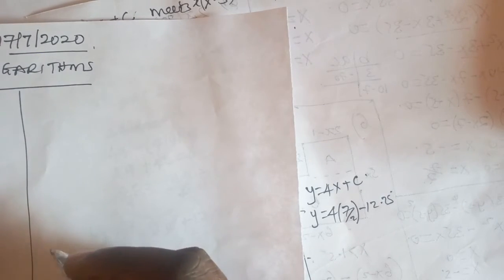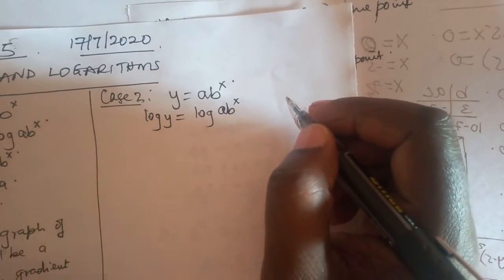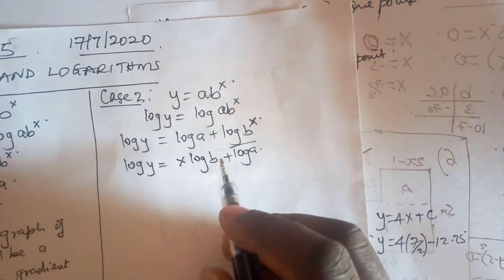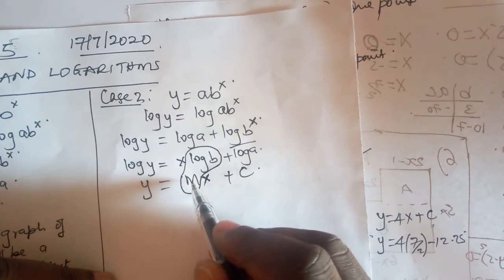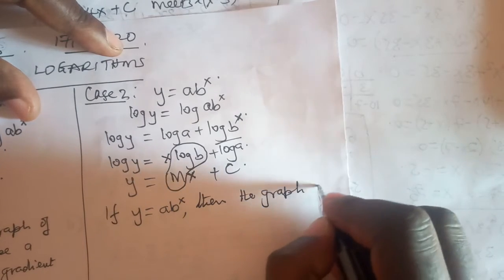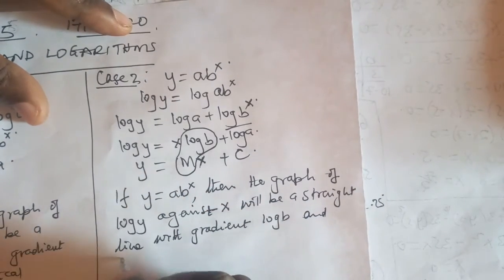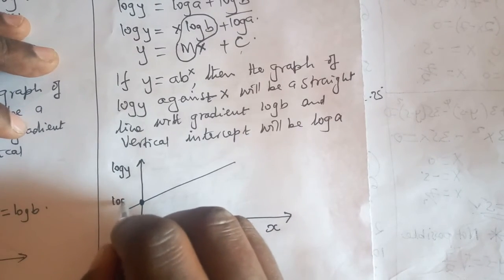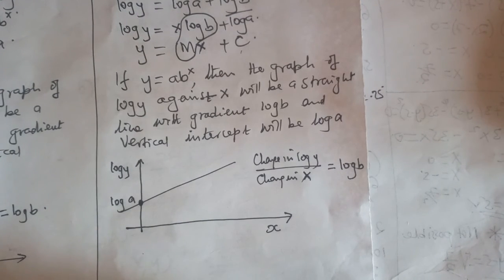P3 Exponentials and logarithms Pre example 8